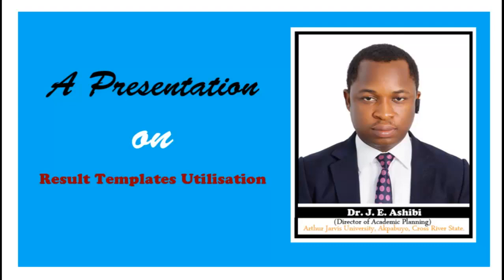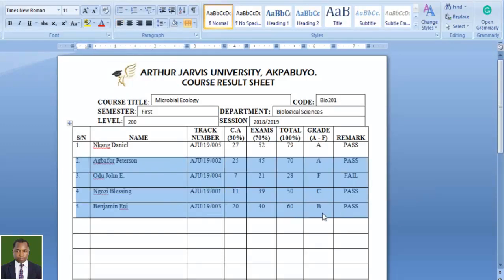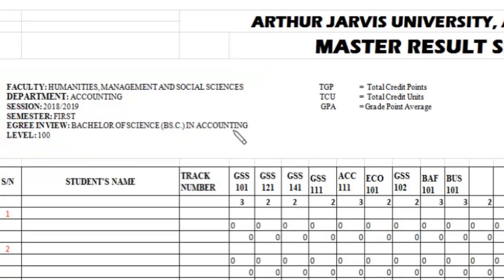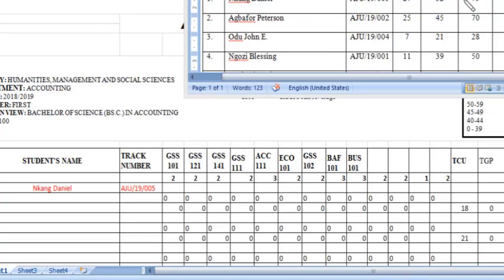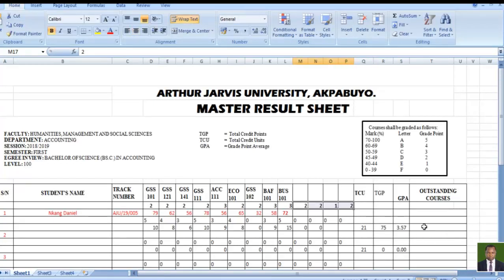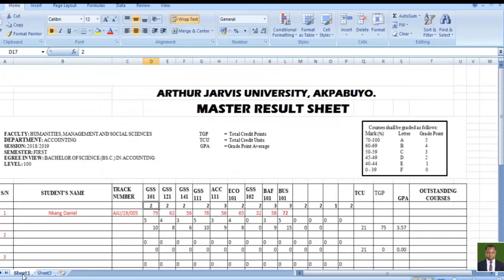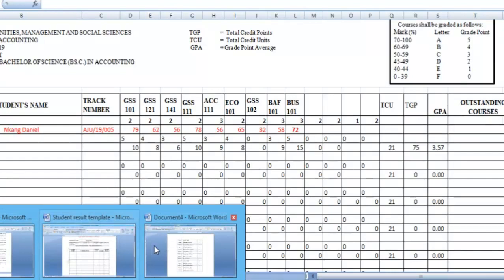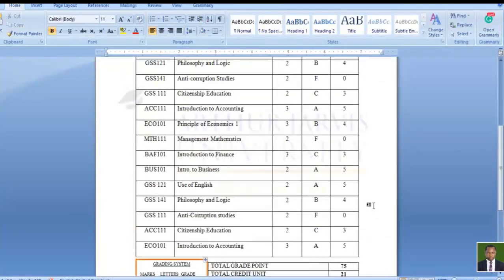RESULT TEMPLATES PRESENTATION.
A practical Demonstration of Result Templates Utilisation in Arthur Jarvis University, Akpabuyo, Cross River State.